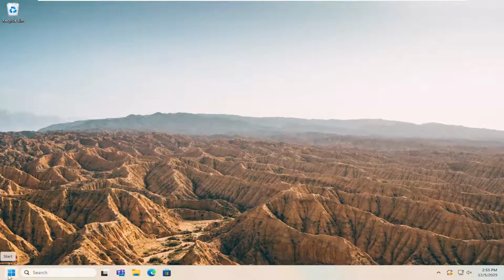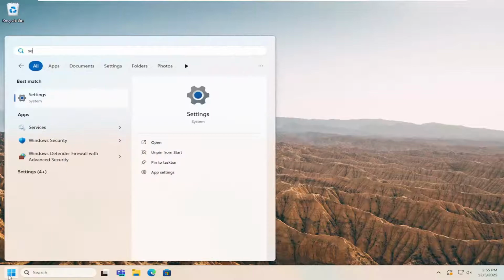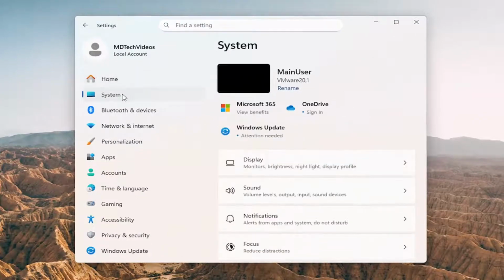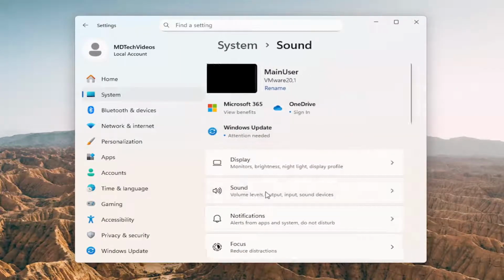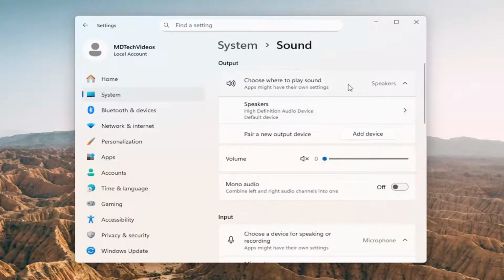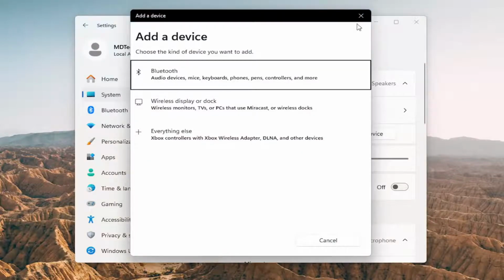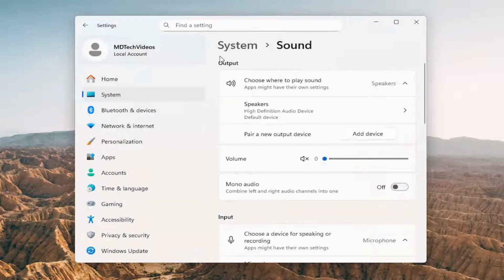How To Change Audio Output Default Device On Asus TUF Gaming Laptop [Guide]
Changing the default audio output device on an ASUS TUF Gaming laptop allows you to control where sound is played, whether through speakers, headphones, or a Bluetooth device. This tutorial explains how to manage audio output settings in Windows 10/11 to ensure the correct device is set as default. It highlights the importance of selecting the right audio output for gaming, media, or calls to optimize sound performance. The video stays focused on the topic itself without walking through individual steps.

Issues addressed in this tutorial:
Change default audio output ASUS TUF Gaming
ASUS TUF Gaming sound settings
Set audio output device Windows 10/11
Select default speakers or headphones ASUS
Switch audio device ASUS laptop
Configure audio output Windows
Bluetooth audio output ASUS TUF
Optimize audio output gaming laptop
ASUS TUF headphone settings
Windows 10/11 audio device management

This guide provides viewers with a clear overview of how to change the default audio output device on an ASUS TUF Gaming laptop. It emphasizes the importance of selecting the correct output device to ensure optimal audio performance for gaming, media, and calls. The tutorial also highlights how managing audio settings can improve clarity and overall sound experience. The summary remains focused on the topic without detailing step-by-step instructions.